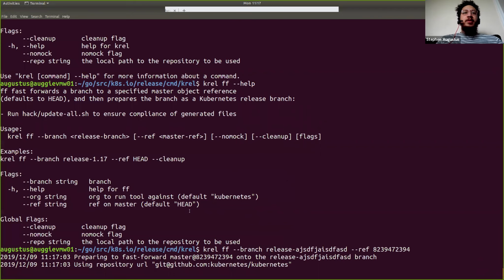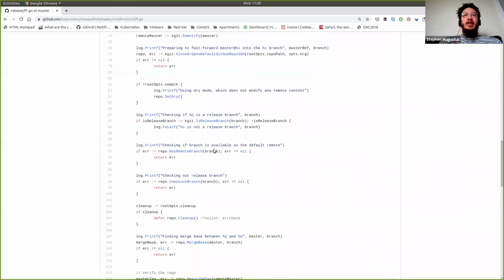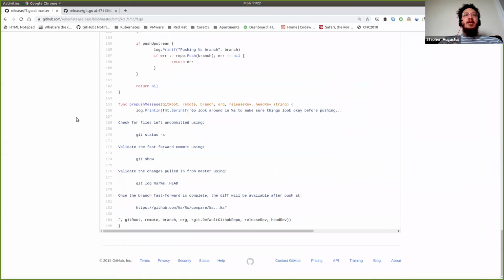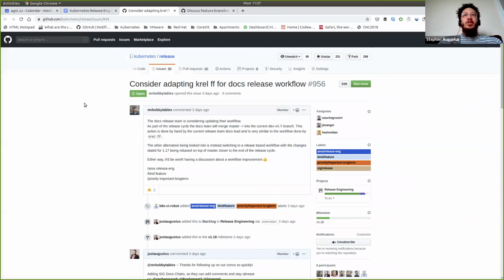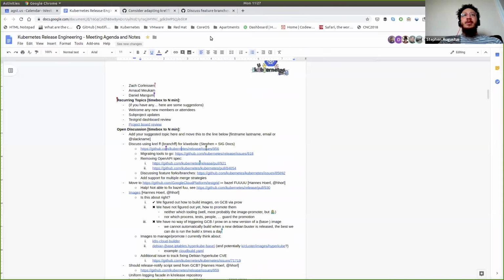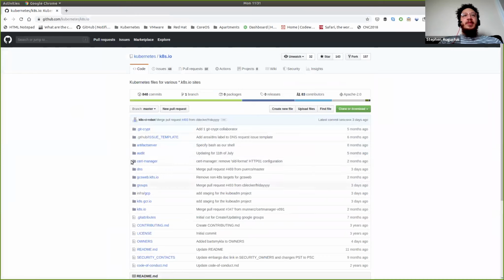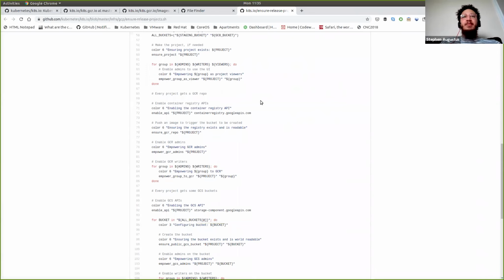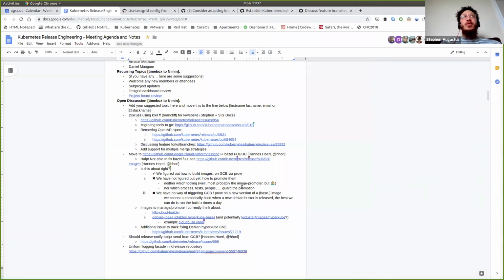Kubernetes Release Engineering 20191209